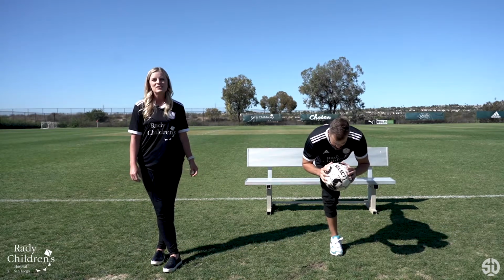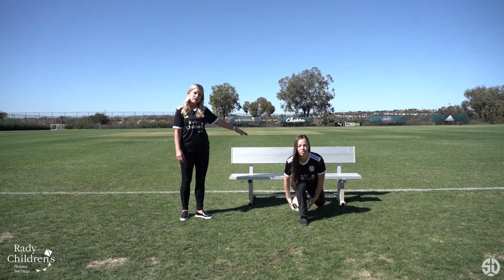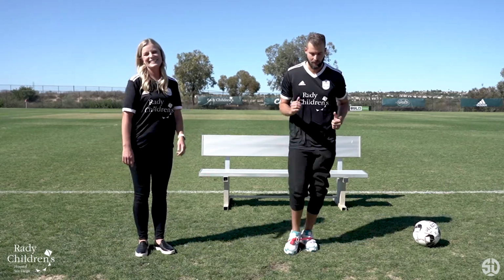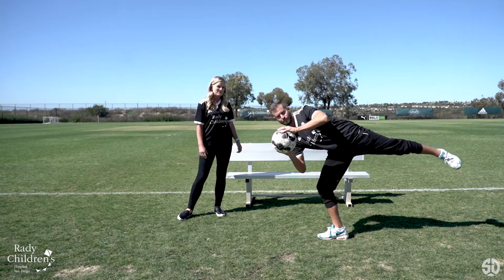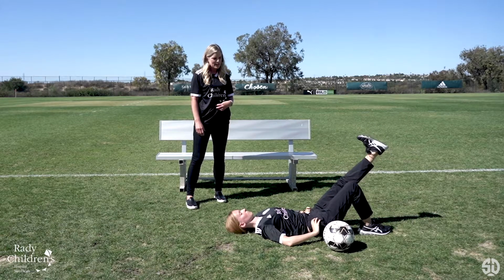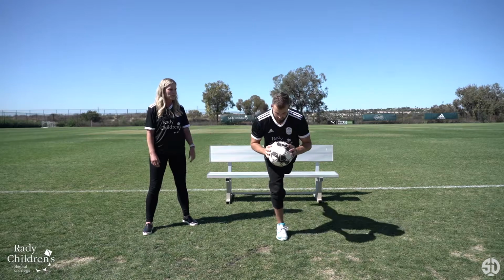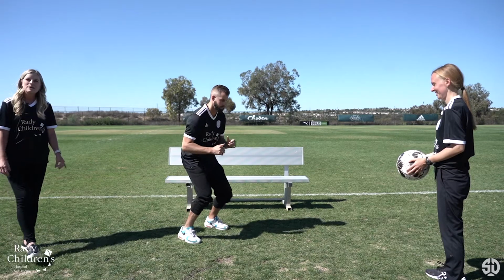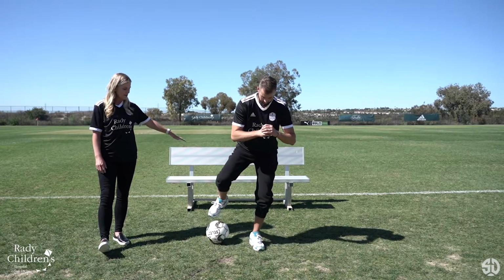Rady Children's Injury Prevention Exercises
Staying healthy and preventing injuries is an important part of soccer. Here are some exercises from processionals to help you stay fit, avoid injuries, and play your best.

SD Loyal Health and Wellness Tips, presented by Rady Children's Hospital